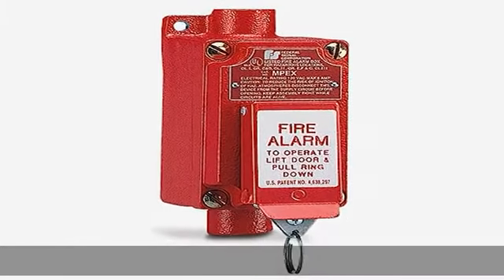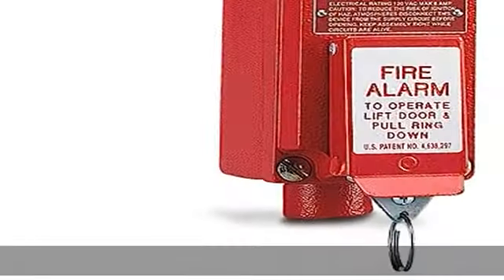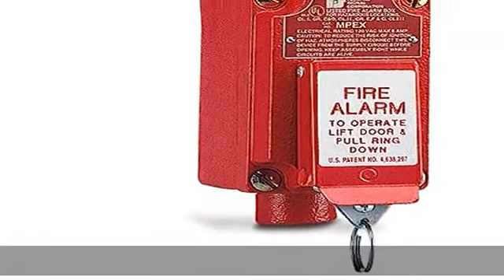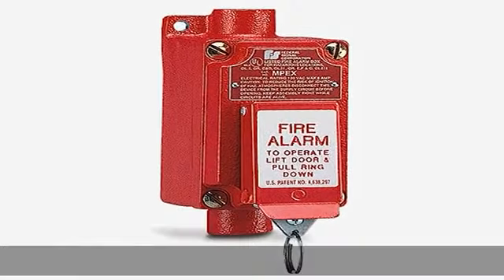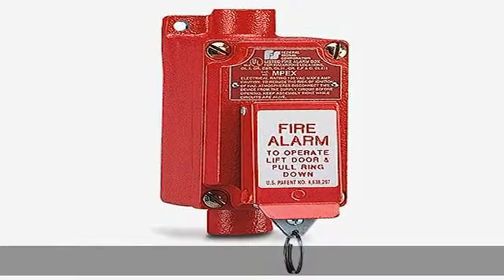Federal Signal MPEX Explosion-Proof Fire Alarm Pull Station, 120 VAC, Red